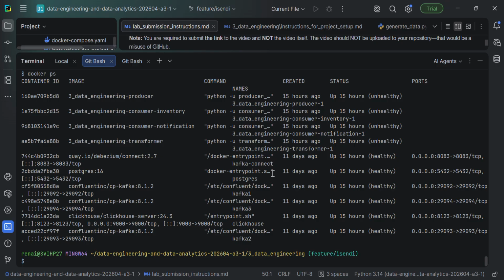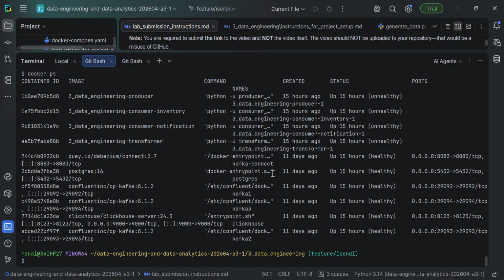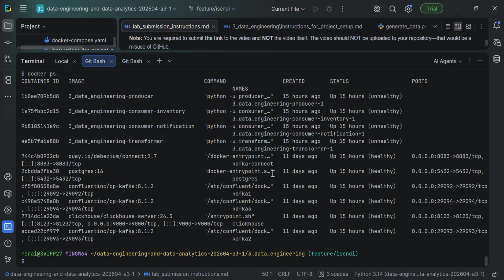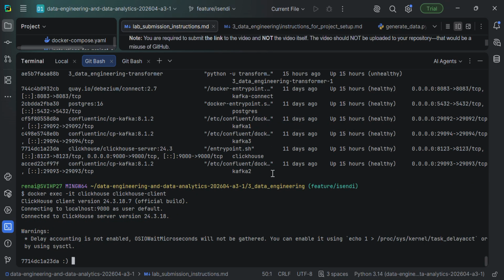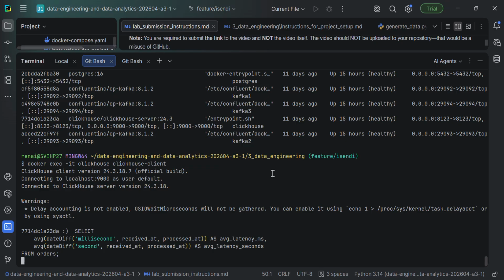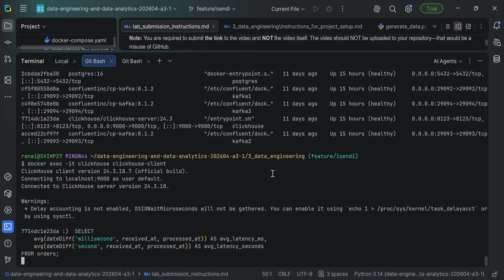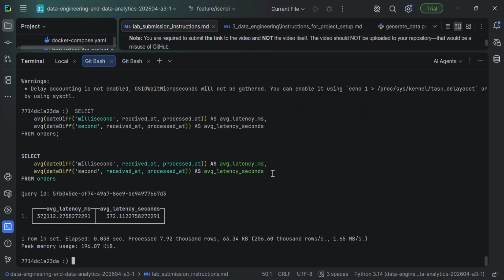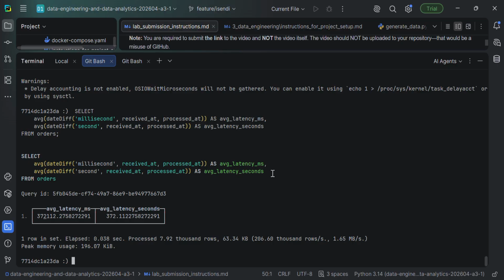Member 5 DataEngineering Q3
147115 - Serena Isendi is Member 5